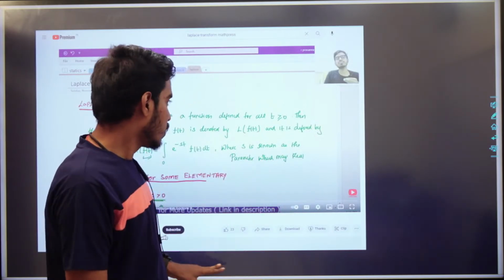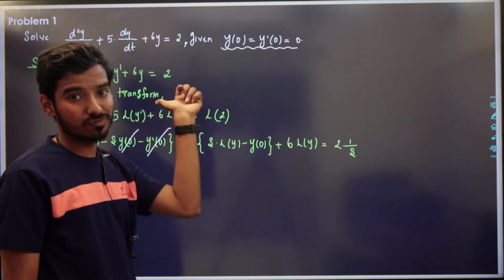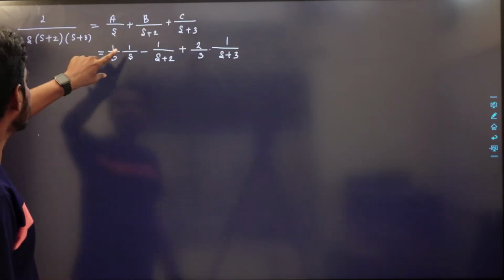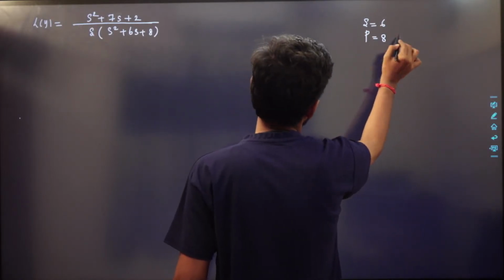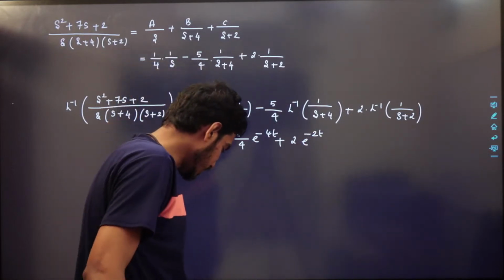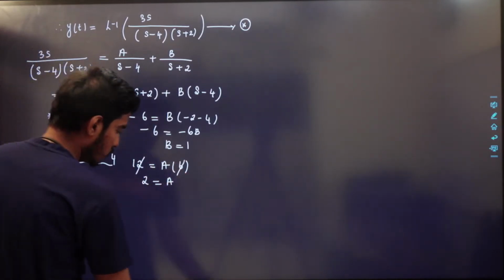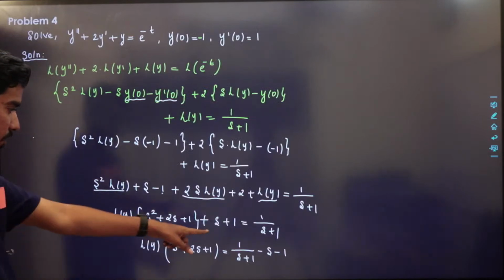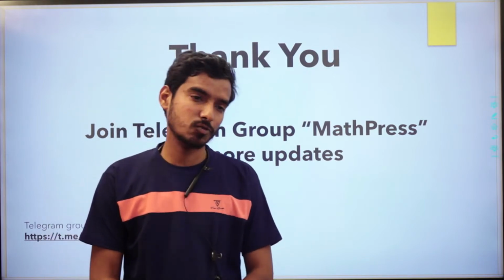ODE 25- Application of Laplace transform for ODE